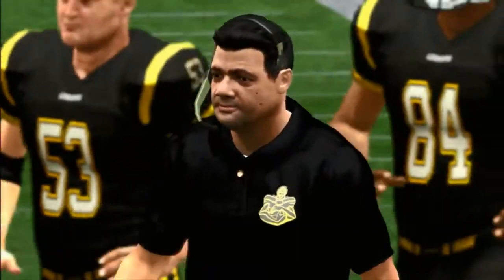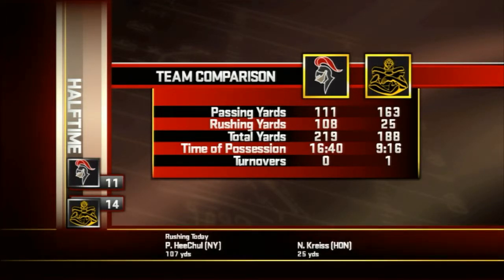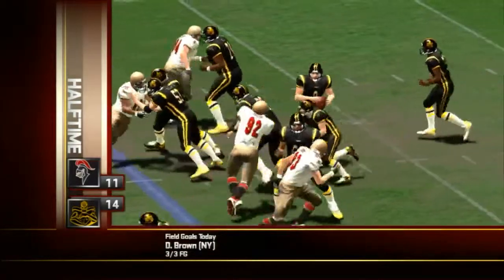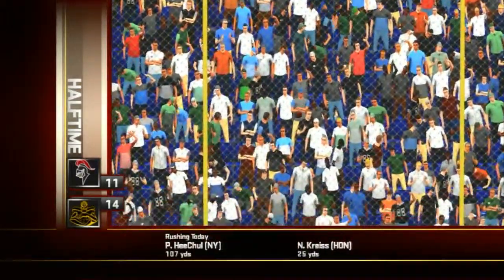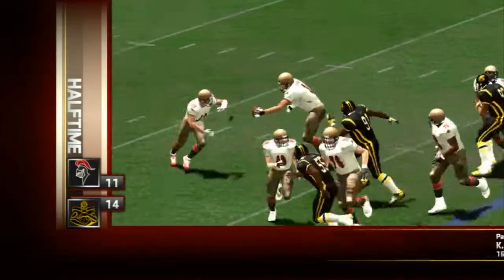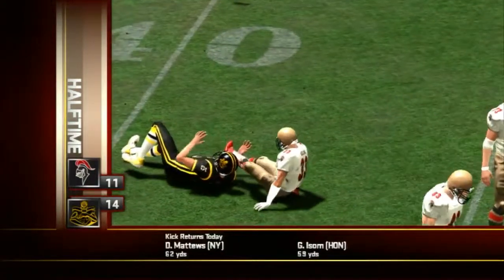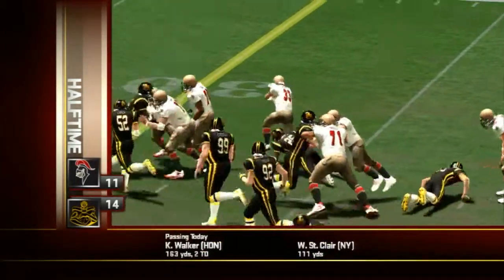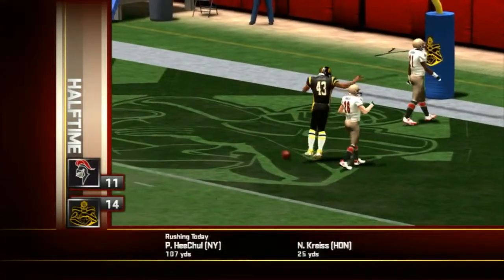W15, Week 4: NY @ HON 1st half highlights